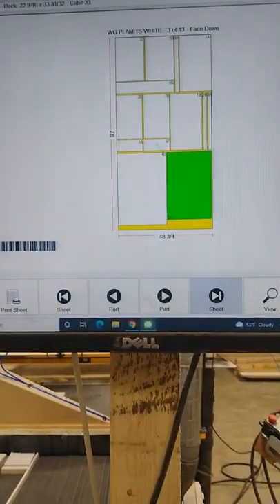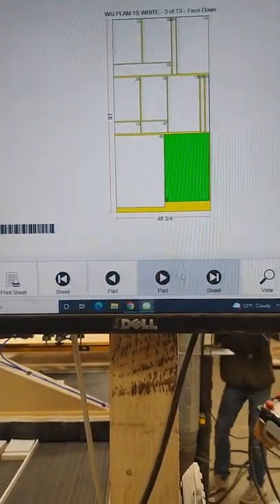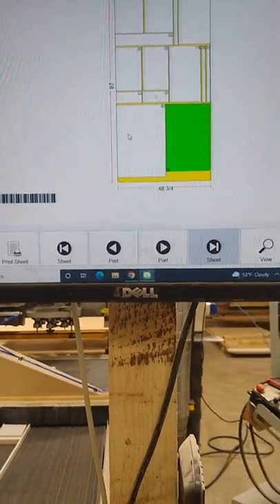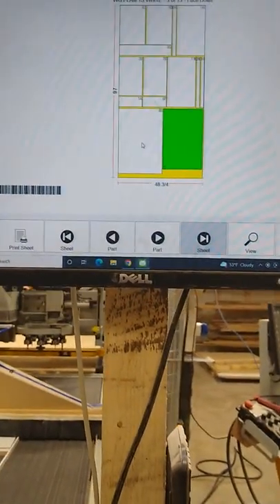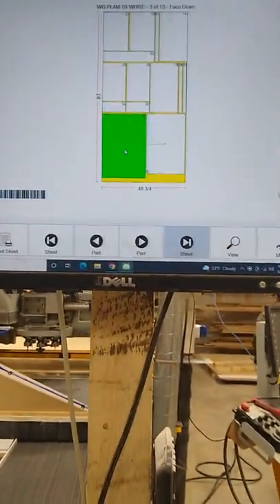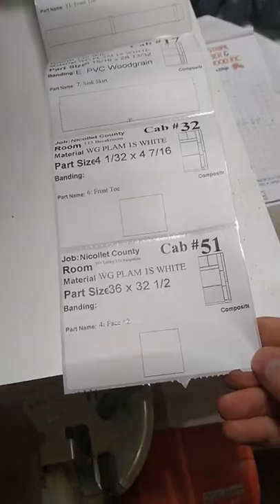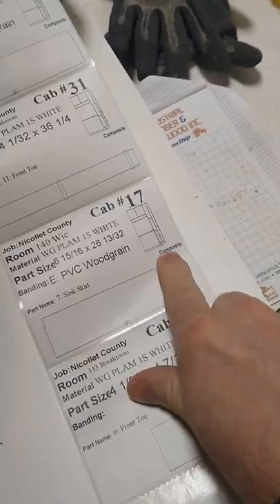Label It for CV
Quick video of Label-it at the CNC